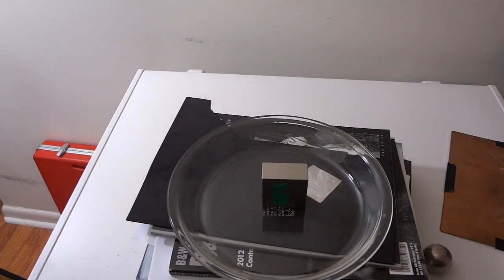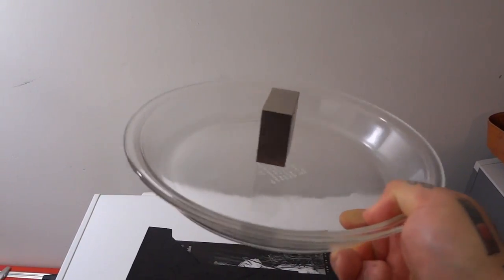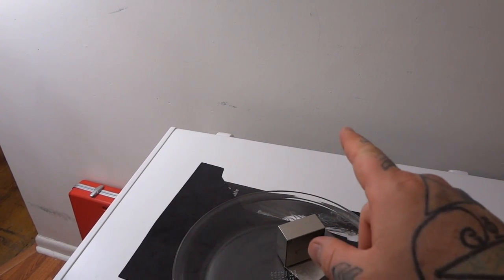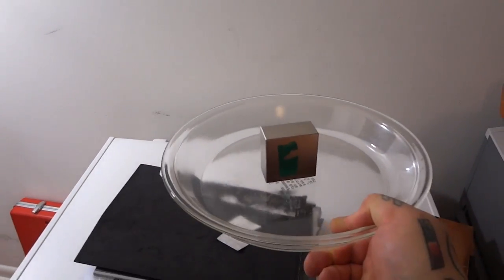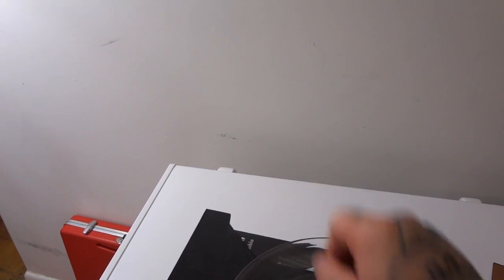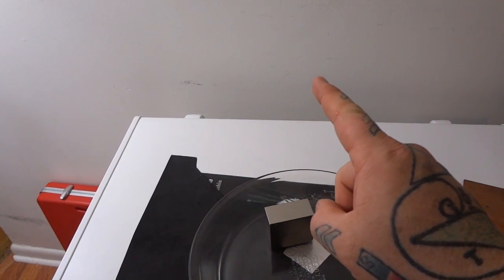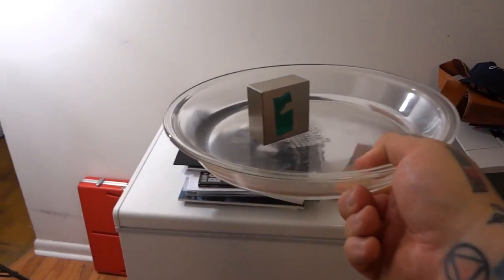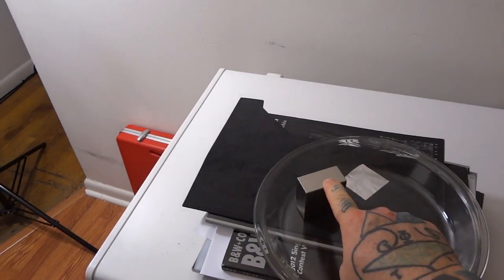Simplicity Itself! Magnetic SHAKE to find a magnets polarity